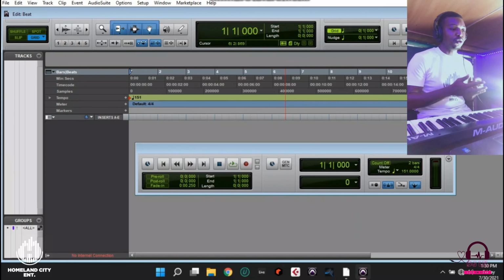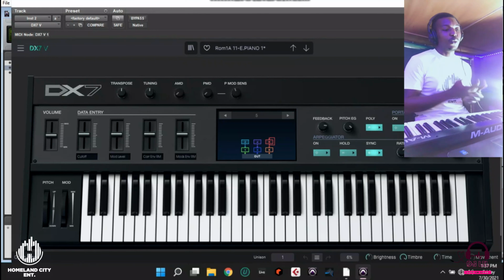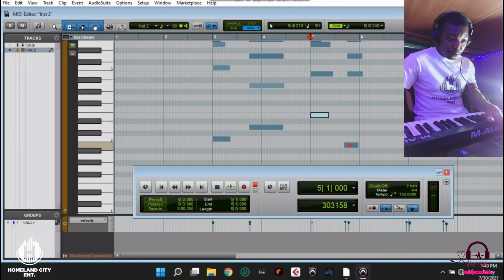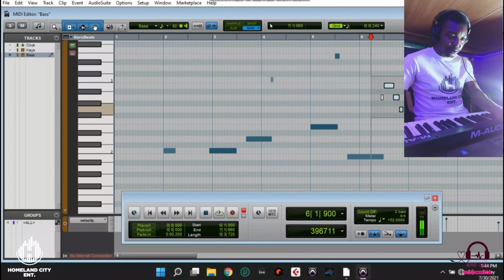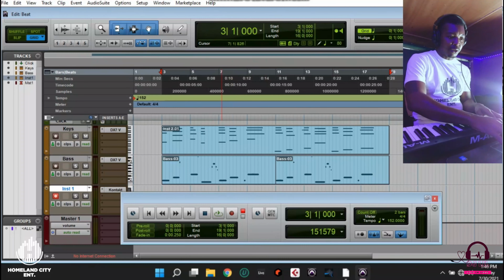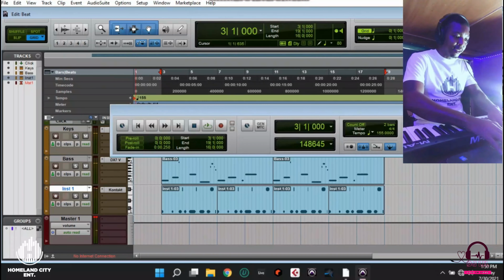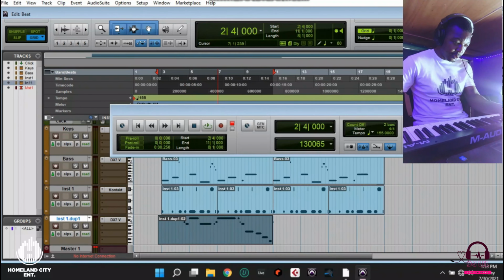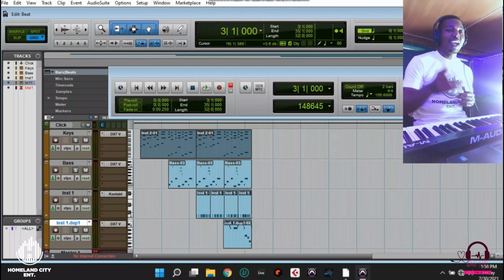Pro Tools 12 HD : How to make a beat/ instrumental in Pro Tools ( Beat Making ) for Beginners |2021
A quick guide line and layout : making a beat in Pro Tools 12.5 HD, Learn how to construct an instrumental

above all beat making really depends on your energy now make sure to have a positive mind all the time and think limitless.

you can make any type of genre if you dont limit your self